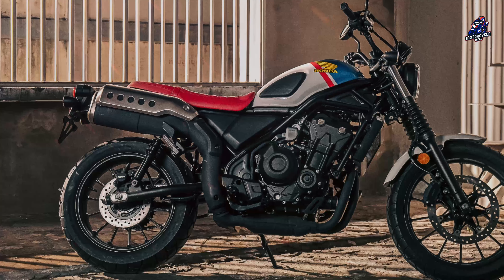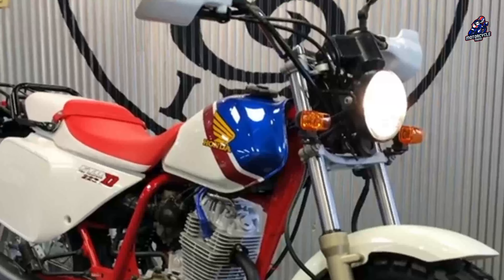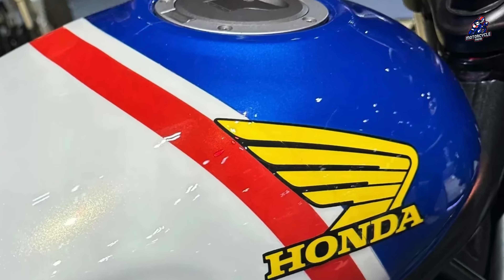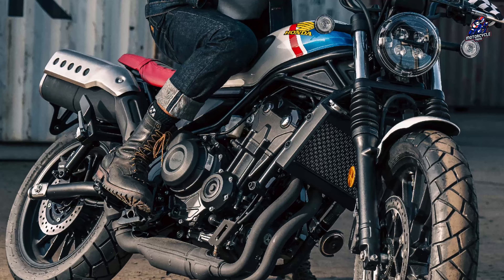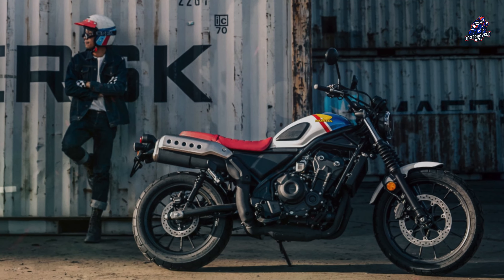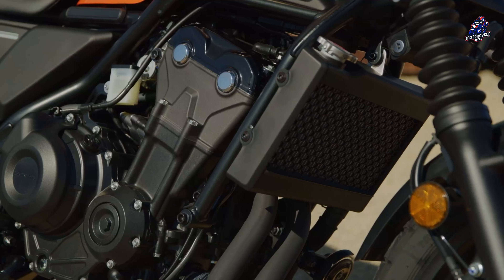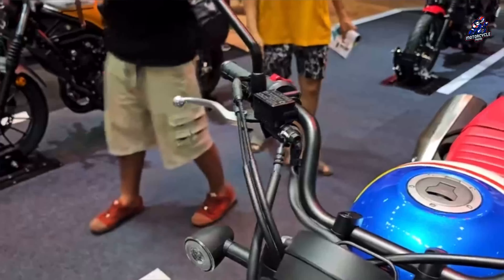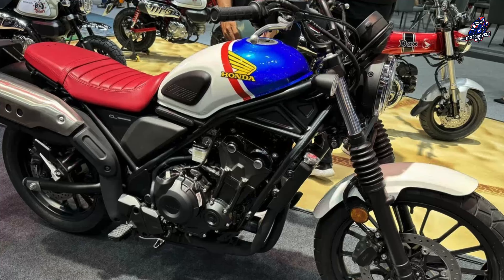2024 HONDA CL500 FTR HERITAGE EDITION OFFICIALLY LAUNCHED!!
Honda recently introduced their newest motorbike, the Honda CL500 FTR Heritage Edition, which appears with a scrambler style and cool graphics that are similar to the results of the modifications.
The graphics on the Honda CL500 FTR Heritage Edition are inspired by the legendary FTR250 model, which won the AMA flat track race in 1984 and 1985.